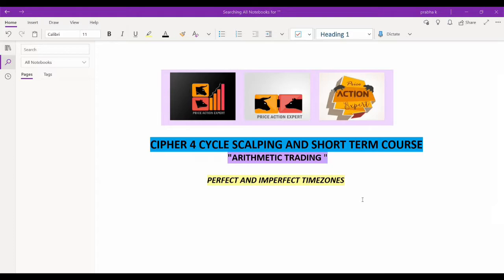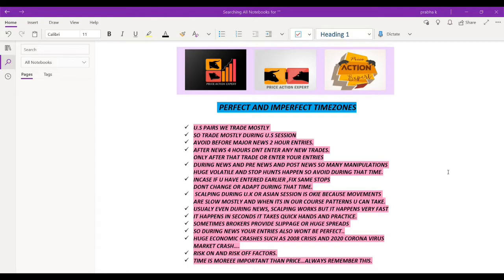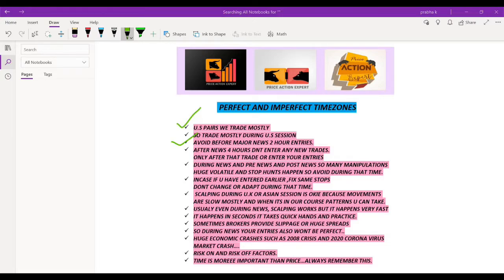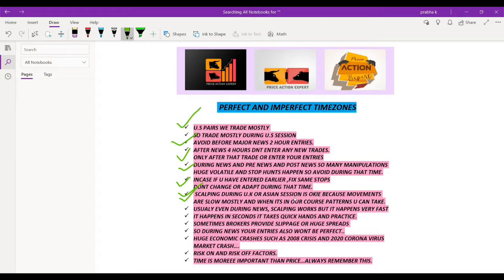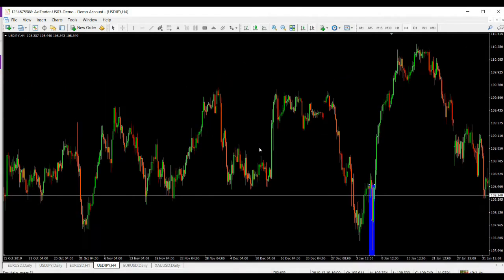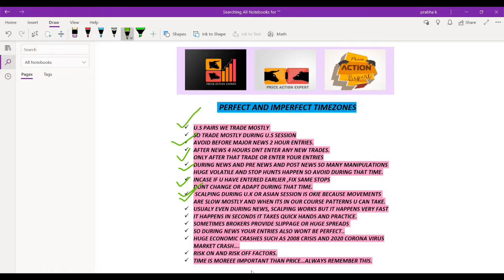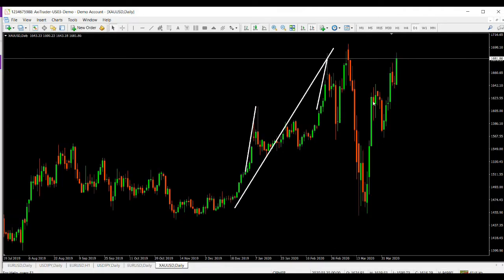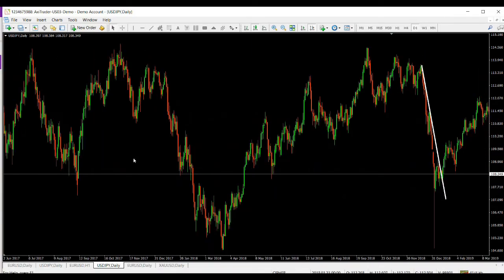Trading Risk Management Course | PERFECT AND IMPERFECT TIMEZONES